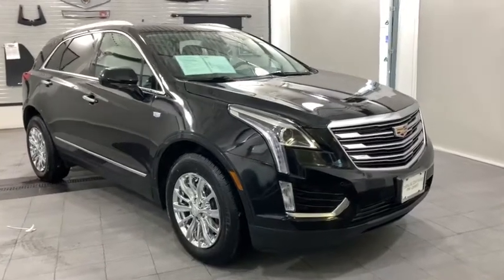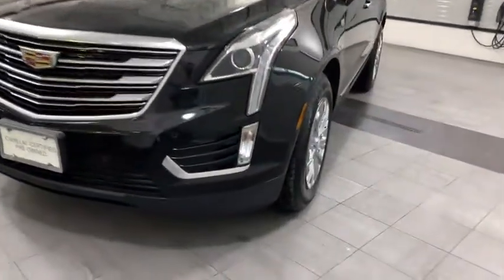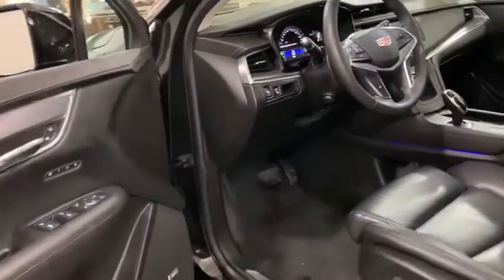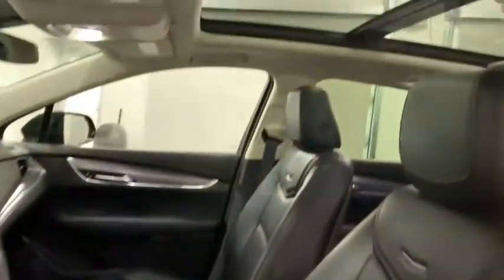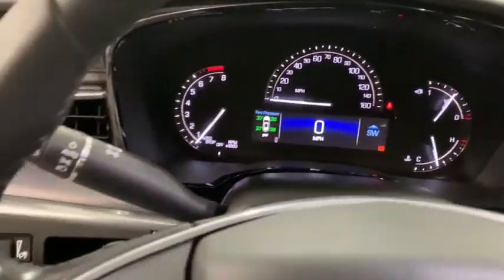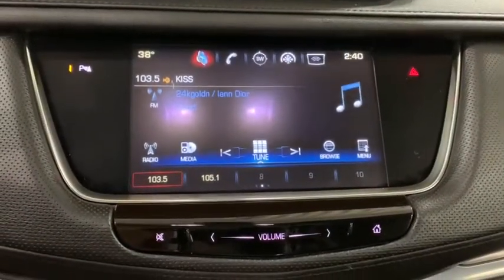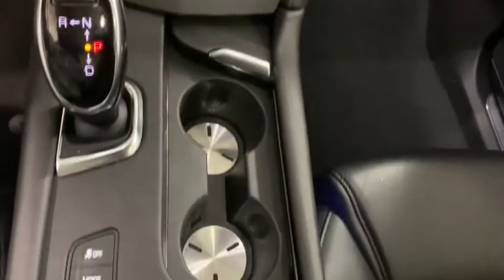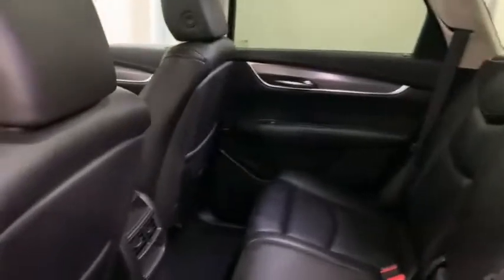2017 Cadillac XT5 Countryside, Hinsdale, La grange, Burr ridge, Willow brook, IL 200904B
Stellar Black Metallic Used 2017 Cadillac XT5

Ettleson Cadillac
6201 S La Grange Road

Recent Arrival! Certified. 2017 Cadillac XT5 Luxury Luxury Odometer is 5276 miles below market average! 18/26 City/Highway MPG Clean CARFAX.brbrbrCadillac Certified Pre-Owned Details:brbr  * Limited Warranty: 12 Month/Unlimited Mile (whichever comes first) after new car warranty expires or from certified purchase datebr  * Courtesy transportation & 24 hour Roadside Assistance for the life of the warranty and stringent 172-point inspection & reconditioning process.br  * Warranty Deductible: $0br  * Roadside Assistancebr  * Transferable Warrantybr  * Vehicle Historybr  * 172 Point InspectionbrbrbrAwards:br  * 2017 IIHS Top Safety Pick with optional front crash preventionbrbrEttleson Cadillac Buick GMC - Where you always save more money!!!